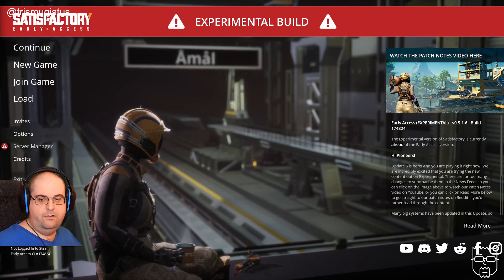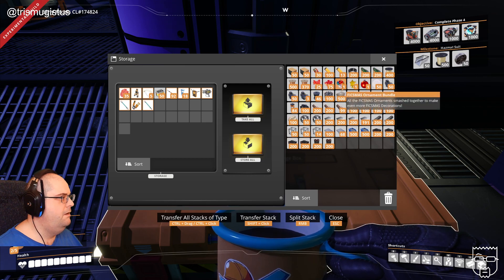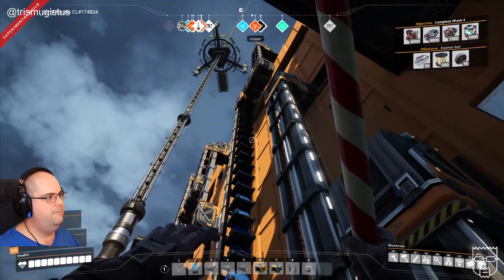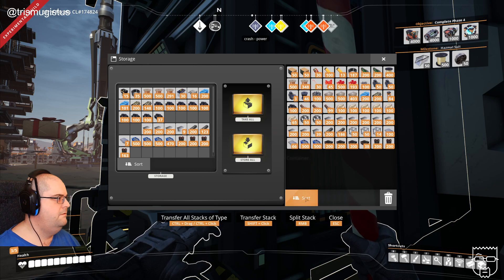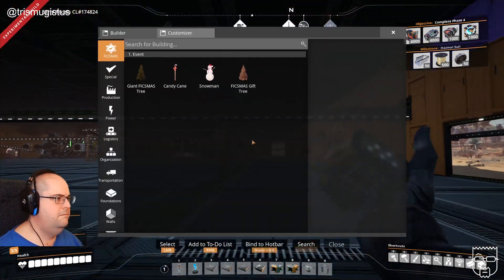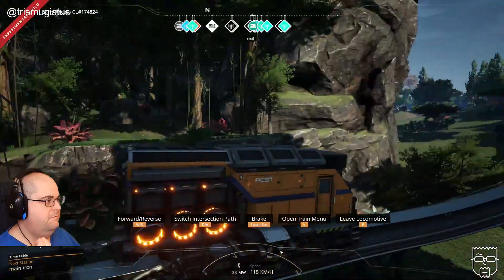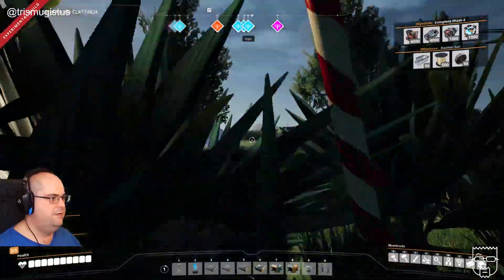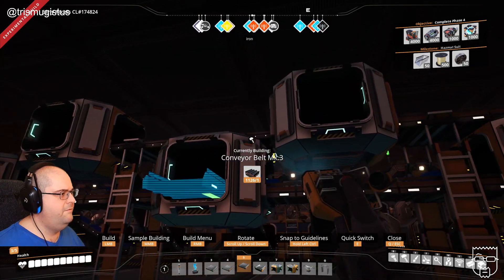A bit more ficsmas - Satisfactory - day 34 - Update 4 & 5 from the start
My first exploration of the fics*mas event continues this week as I get ready for a Christmas break.

Series:

I've not played Satisfactory since it's launched and update 4 seems like the perfect excuse to jump back in.

Credits

System Specs

CPU: Intel Core i7-7700K CPU @ 4.2 GHz
RAM: 32Gb (4 x 8) of Crucial DDR4 @ 2400MHz
HDD1 (OS): Crucial CT525 MX300 M.2 SSD
HDD2 (Games): Crucial CT1000P1SSD8 M.2 SSD
GFX card: NVIDIA GeForce RTX 2080Ti

OS: Windows 10 64 bit
Keyboard: Corsair K30
Mouse: Logitech MX Vertical
Monitor: AOC U2879GVF (4K 28")
Microphone: Blue Snowball iCE

Me